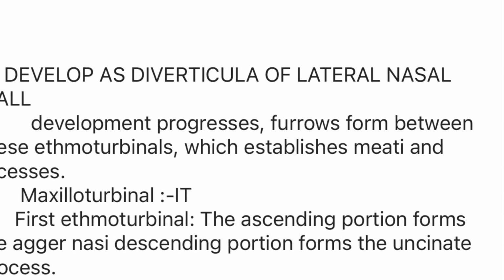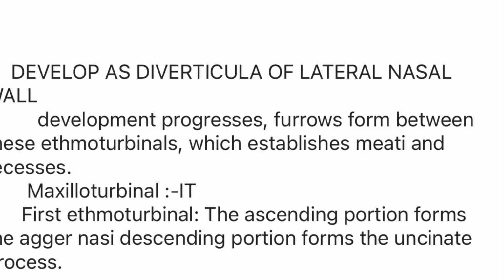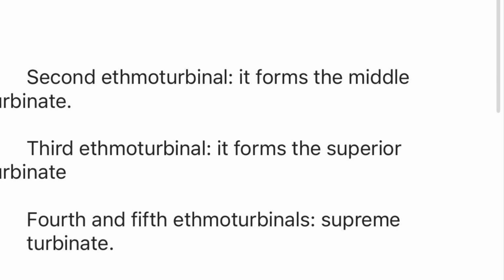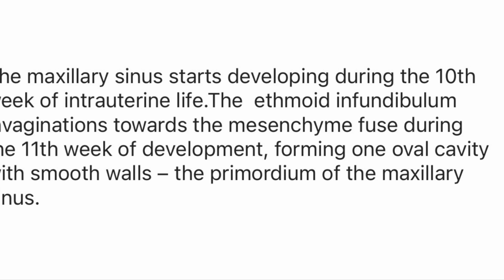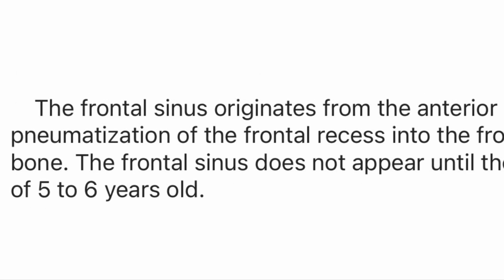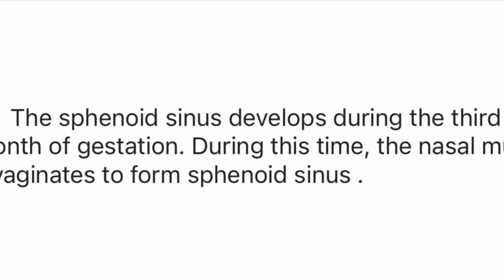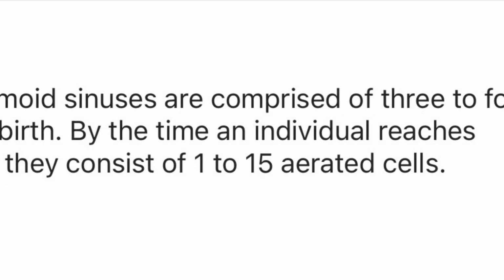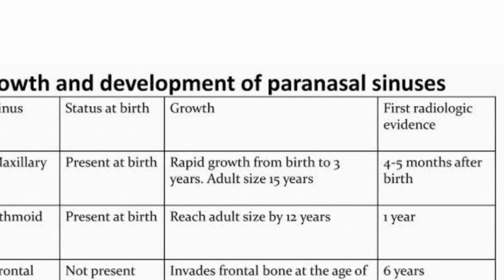PARANASAL SINUSES DEVELOPMENT